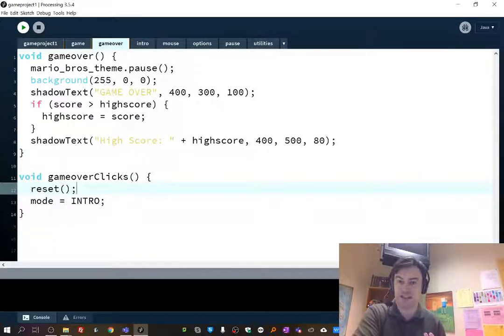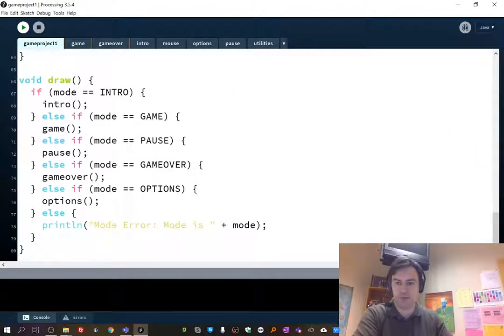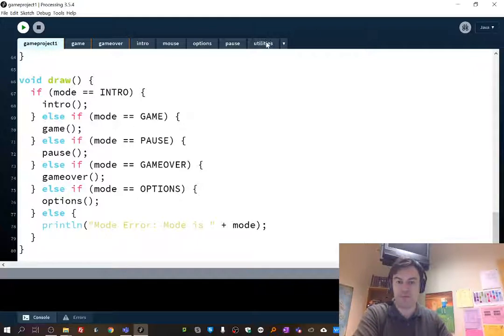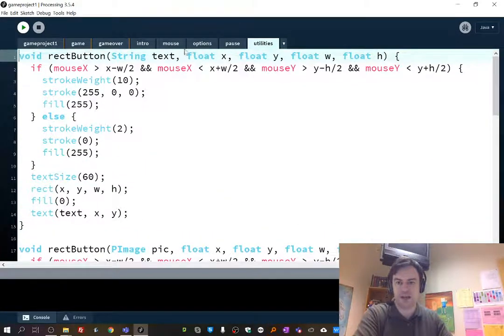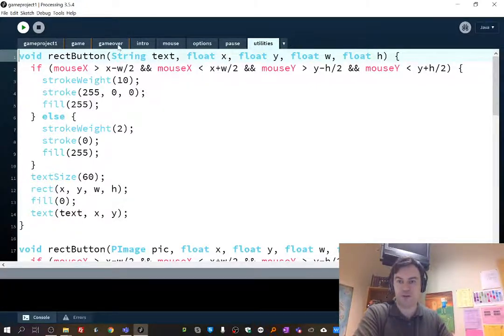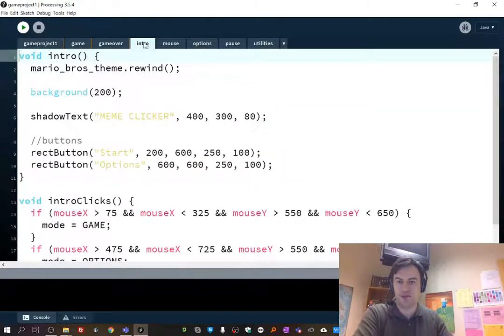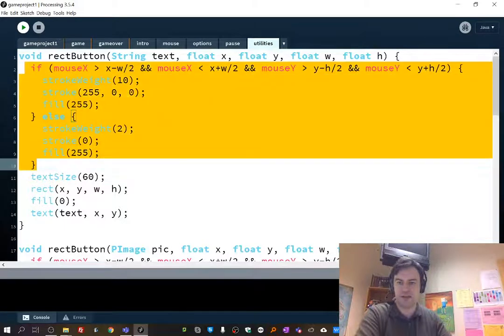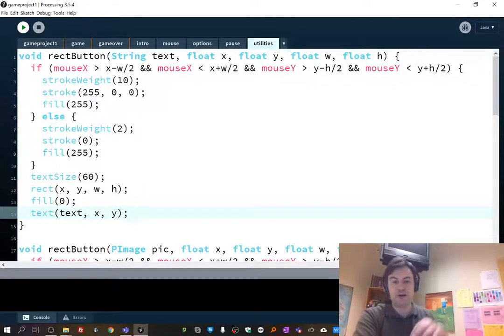Programming 11 Lesson 6I: Where to Put General Use Functions